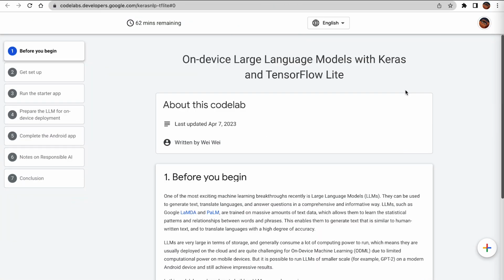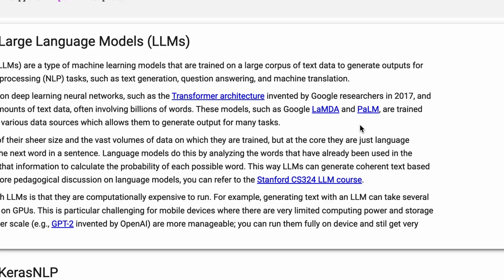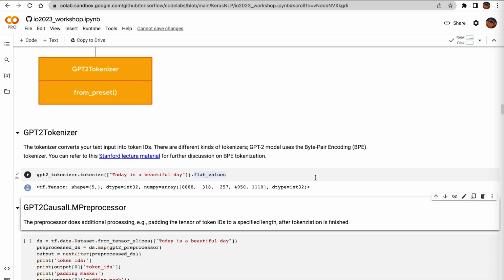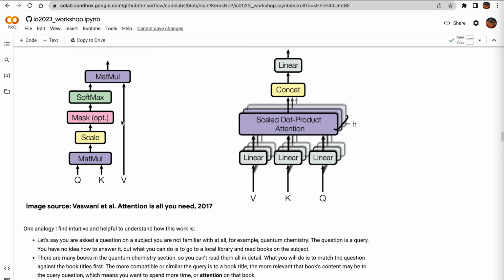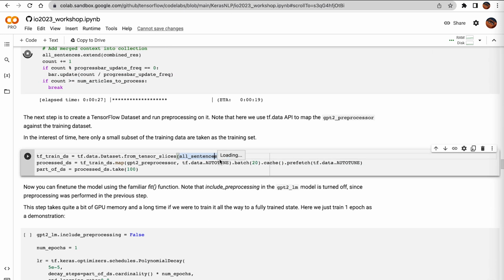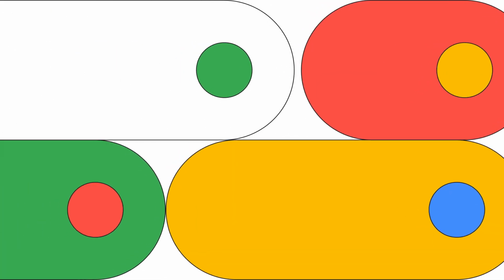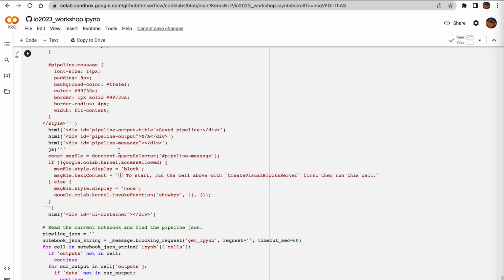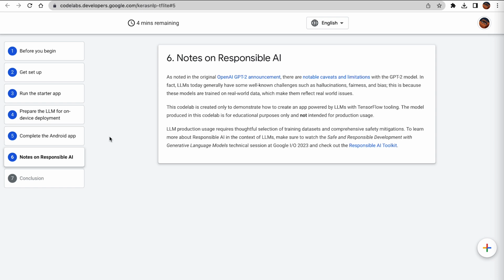On-device Large Language Models with Keras and Android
Learn how to load a large language model built with Keras, optimize it, and deploy on your Android device!

Speaker: Wei Wei

Products mentioned: TensorFlow - General
Event: Google I/O 23
Speaker: Wei Wei